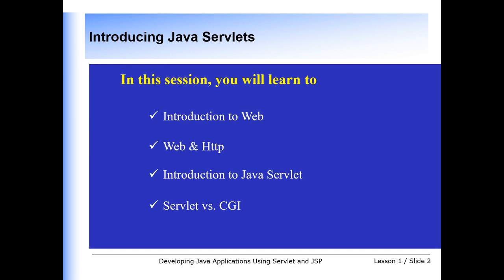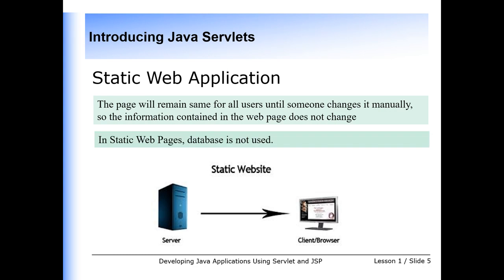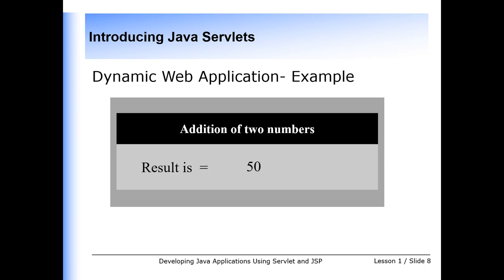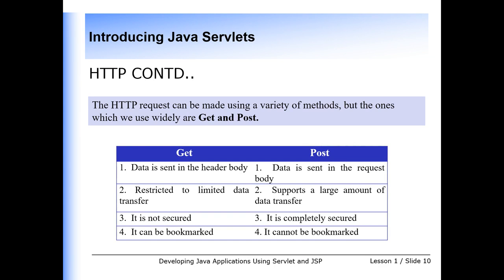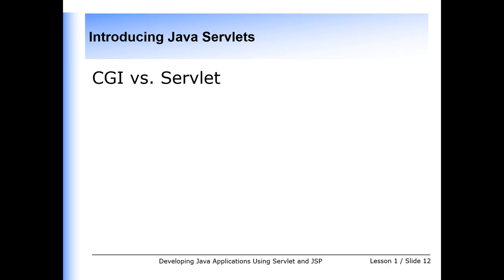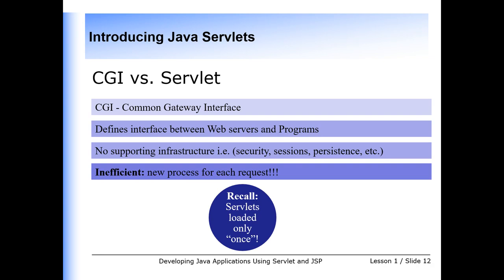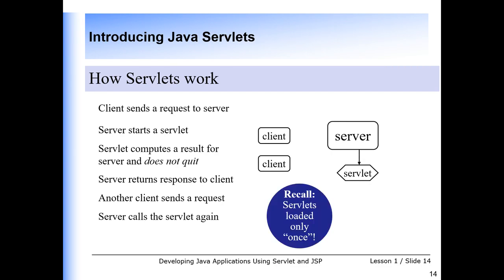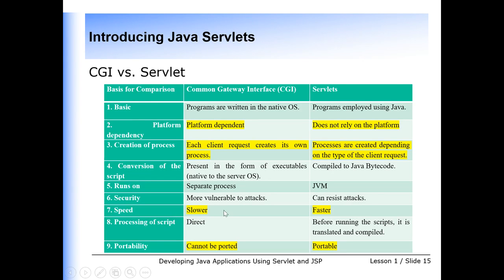Case study of servlets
ADVANCE JAVA LAB